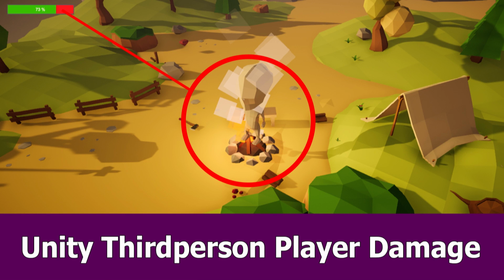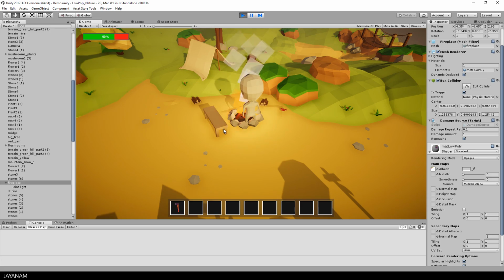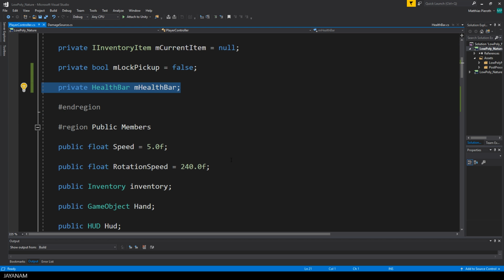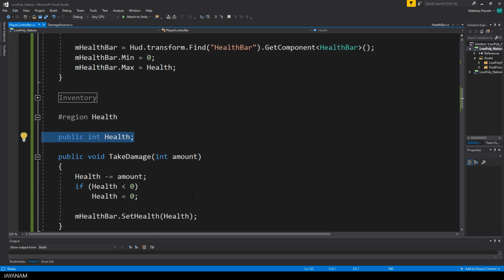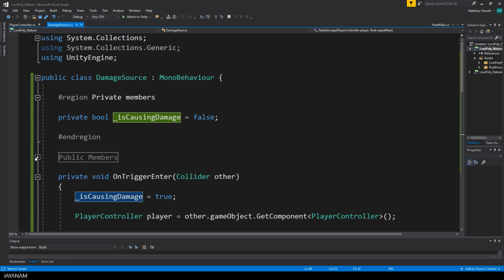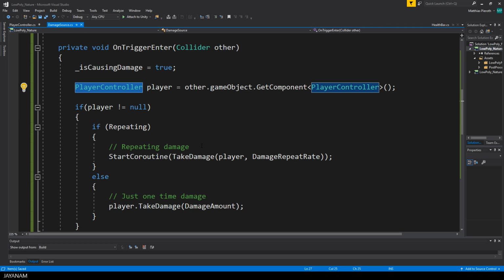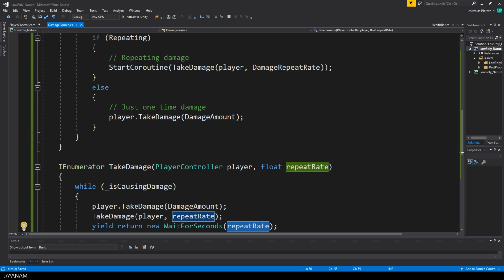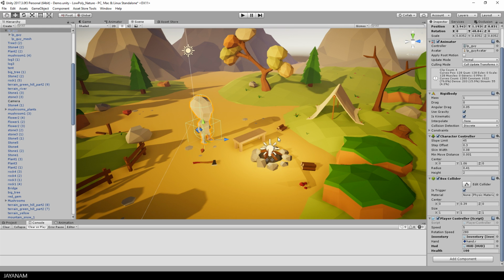Unity Thirdperson Player Tutorial : Damage Script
In this Unity video tutorial I show how I implemented a damage handler for the thirdperson player and display it in the UI healthbar component.

The full low poly Unity game kit can be downloaded here from the Unity assetstore for free: